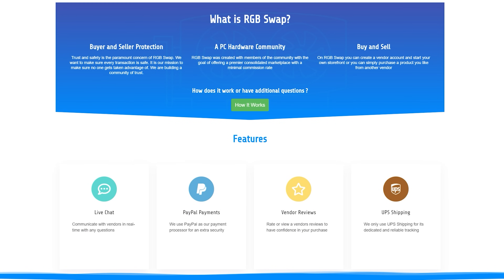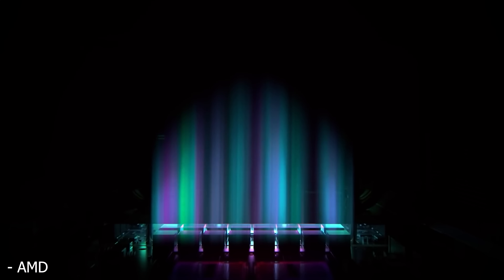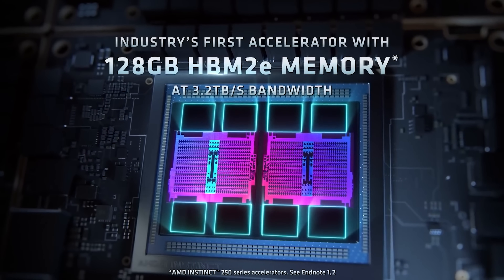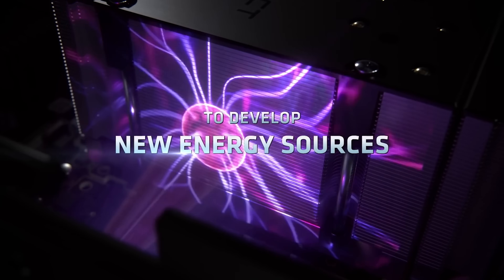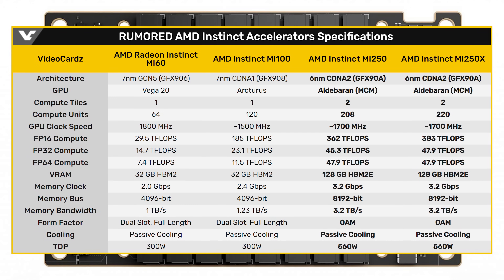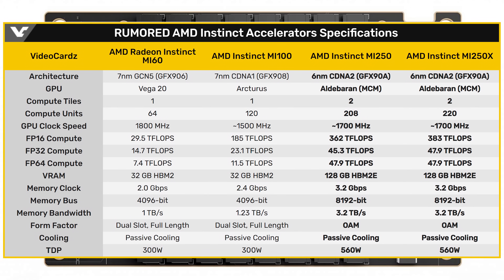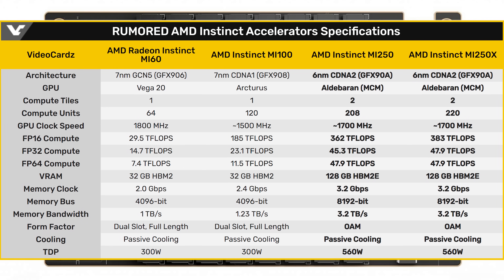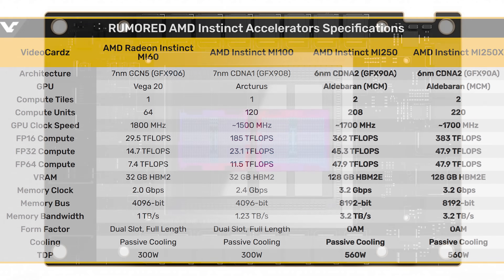This New GPU is a GAME CHANGER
AMD Just revealed their new MI250 and MI250X GPUs based on the CDNA2 architecture. These GPUs have a MCM (Multi Chip Module) design much like RDNA 3 and the MI250X specifically has nearly 2x the CUs (Compute Units) as the MI100 it's replacing. The MI200 GPUs will tell us a lot about how a future RDNA 3 based RX 7900 XT may perform. Additionally AMD announced their first Zen 4 CPUs which will be code named Genoa.

FULL DISCLOSURE
END DISCLOSURE